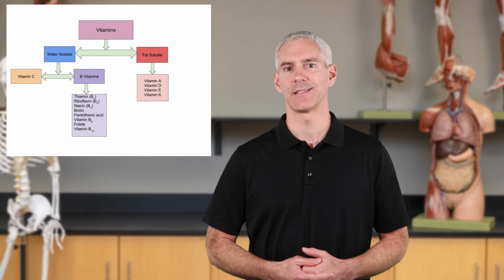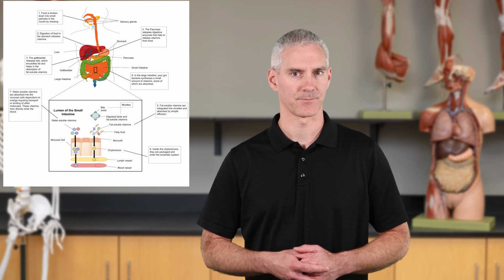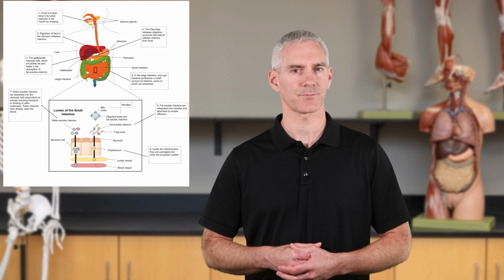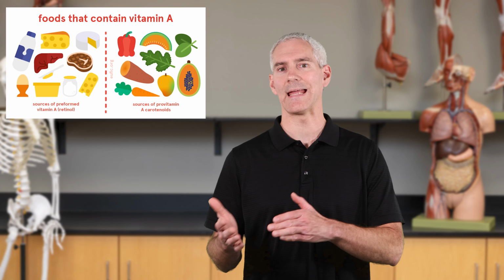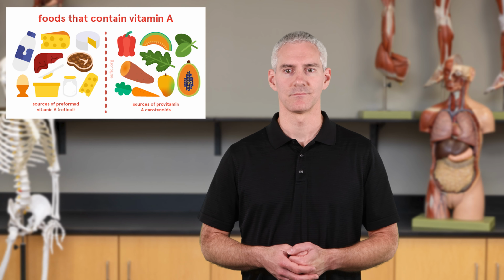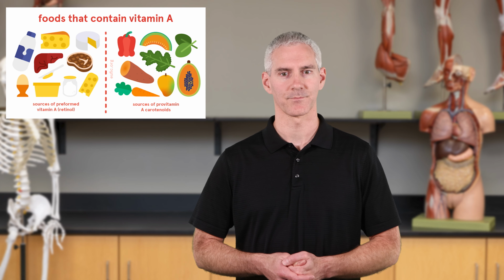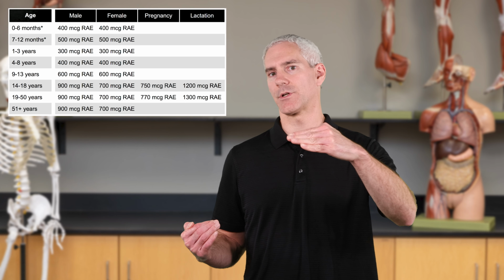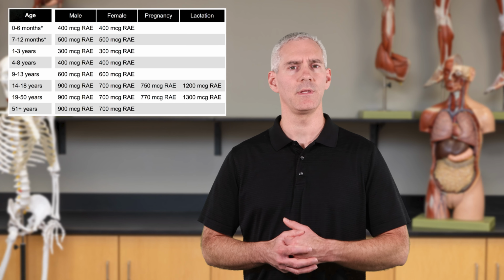Vitamin Overview and Vitamin A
Covering the general topic of vitamins, water soluble and fat soluble.  How they are absorbed into the body.  Then continuing with vitamin A, where you obtain it, how it helps your body and recommended levels.